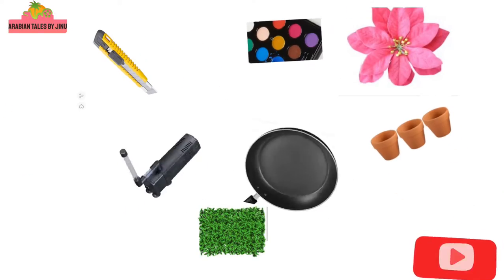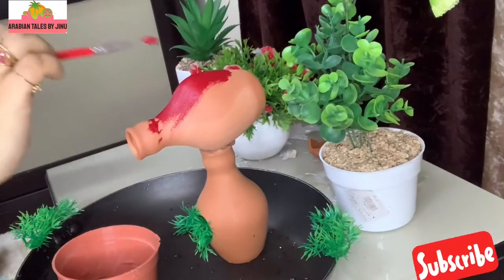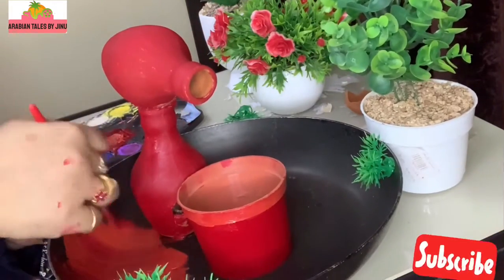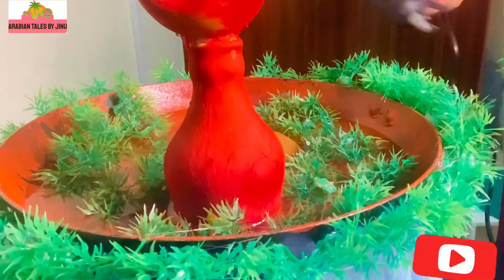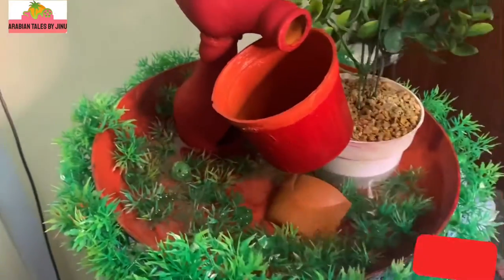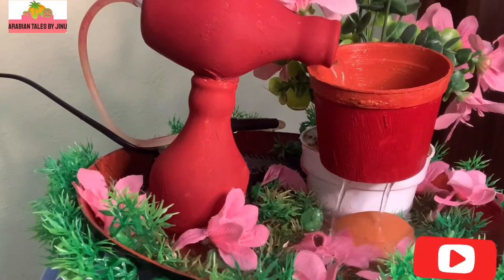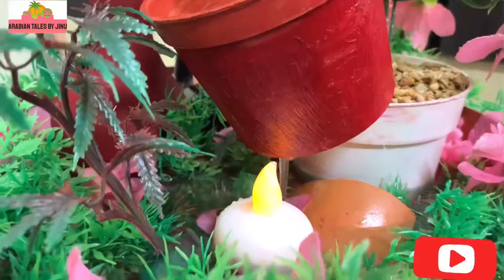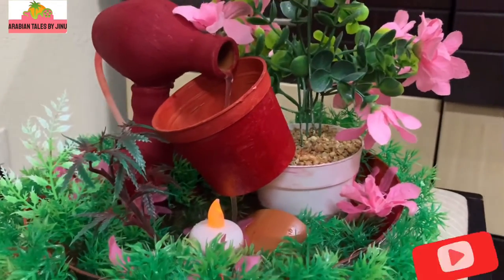DIY|Terracotta water fountain using clay pots|How to make water fountain at home|easy